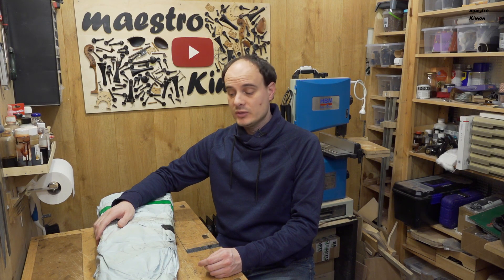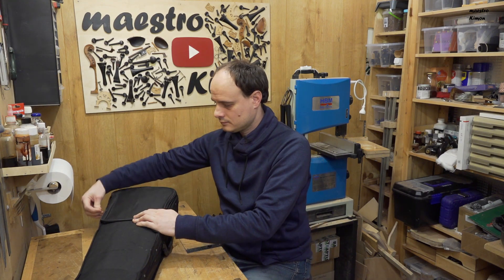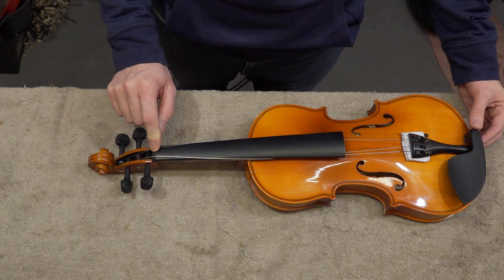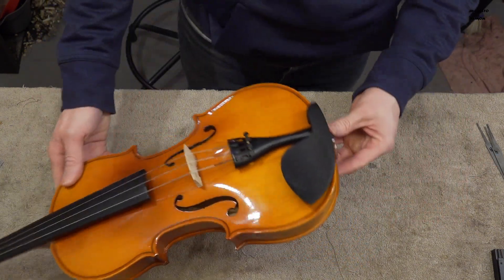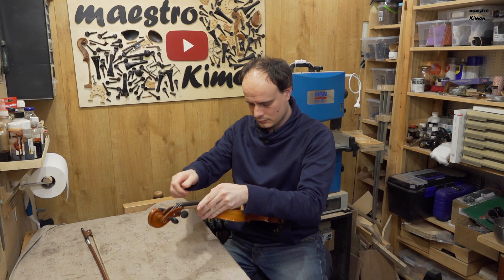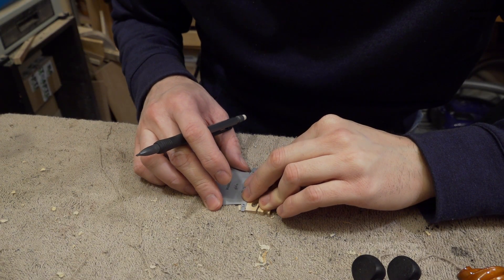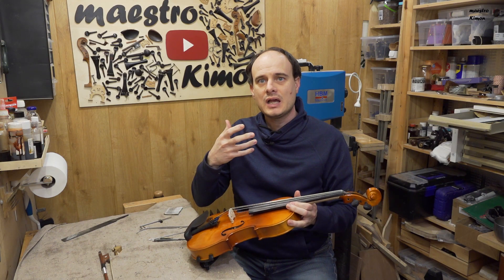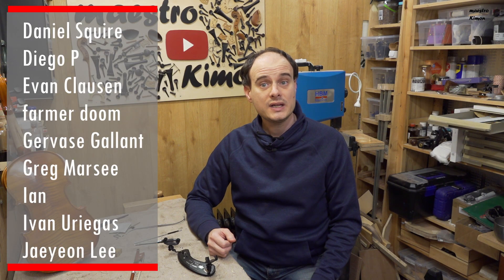Is a violin set for $100,- worth the money?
I order a violin set from Amazon for $100,-. Let's find out if it is money well spent!

Facebook.com/mstr.kimon
Instagram.com/maestro.kimon

My Gear:
SONY HXR-NX80
Canon SX60HS
Rode VideoMic Pro
Rode SmartLav+
Rode WirelessGO
Mistral 10.1"
Vegas Pro